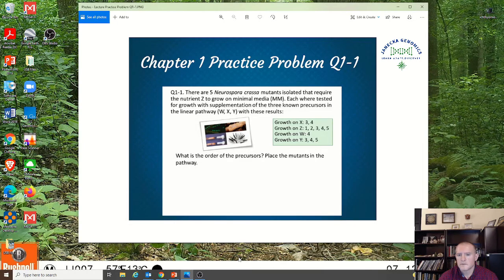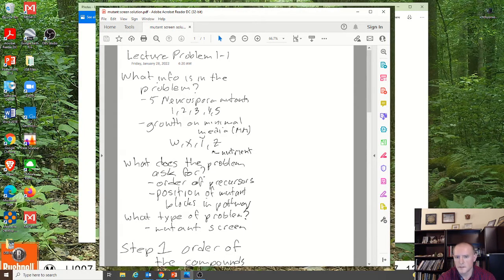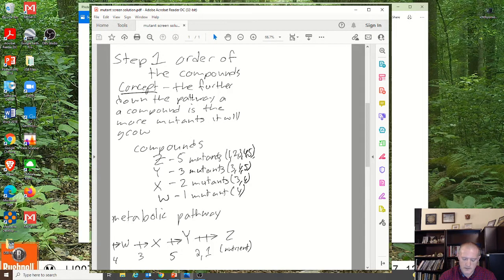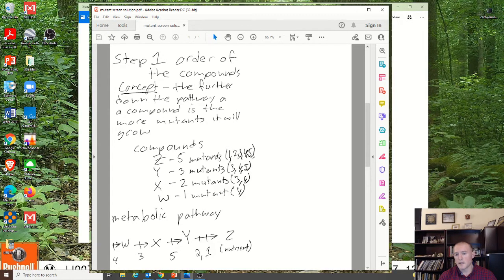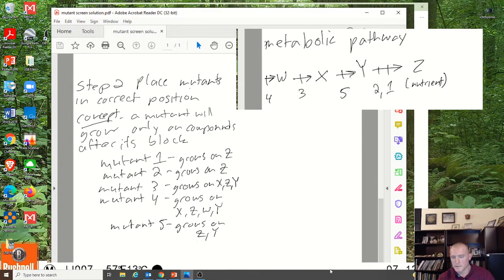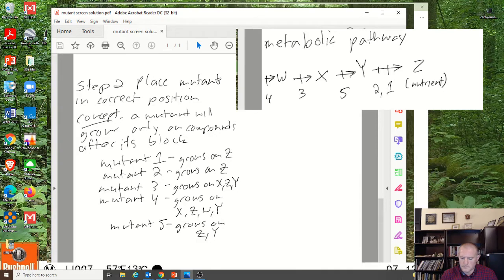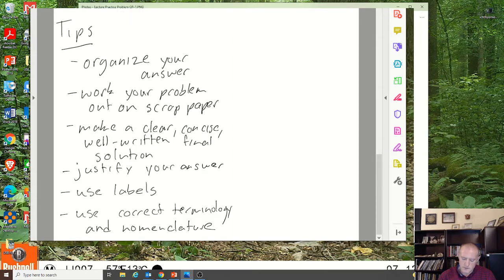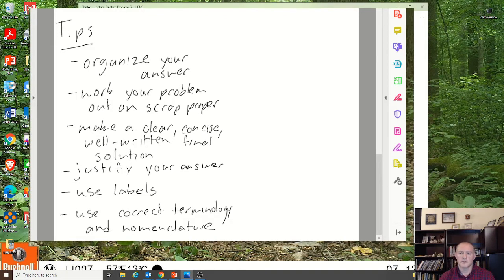How to Solve a Mutant Screen Problem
In this video, I work through a mutant screen problem and explain how to solve it. This is from my Genetics course I teach at Duquesne, usually taken in the Sophomore or Junior year. At the end of the video, I also provide some general tips for doing problems assigned as homework, or those on exams.